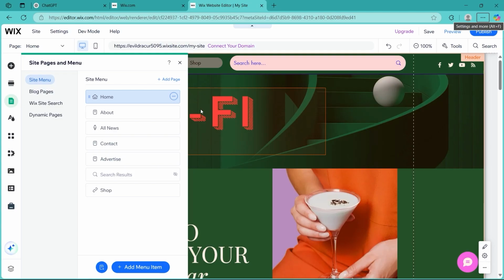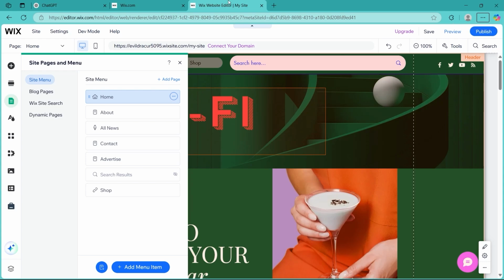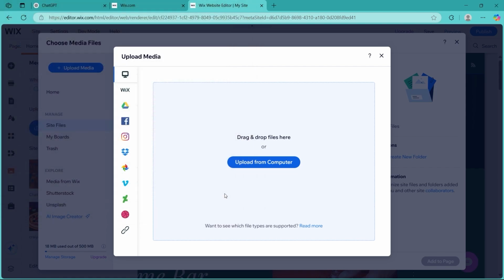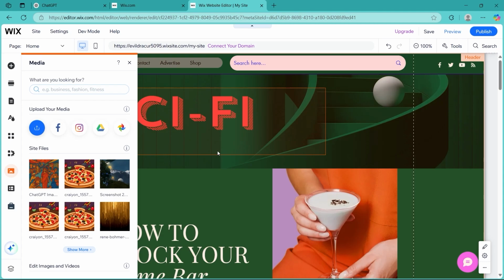How to Fix Vector Art Only in Wix (SIMPLE & Easy Guide!)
Having trouble with vector art not displaying correctly on your Wix site? In this video, I’ll show you how to upload, resize, and properly display vector images like SVG files. Follow these simple steps to ensure your vector art looks sharp and perfect on your Wix website!